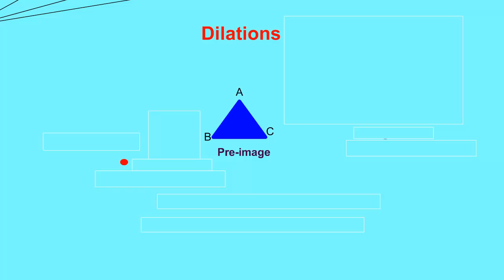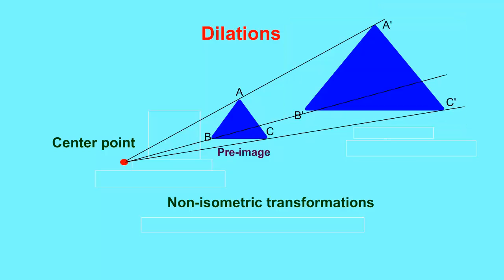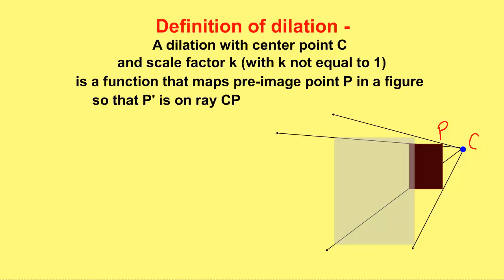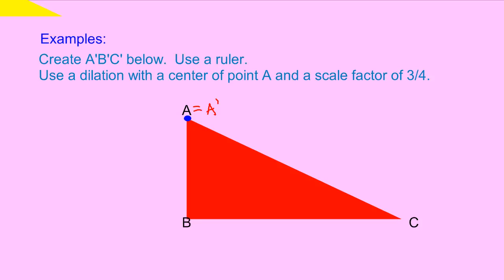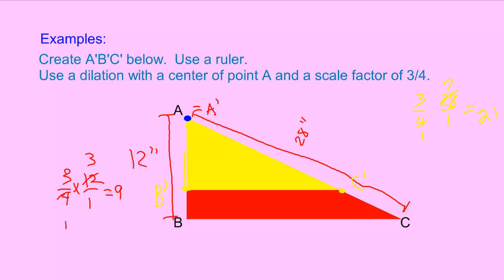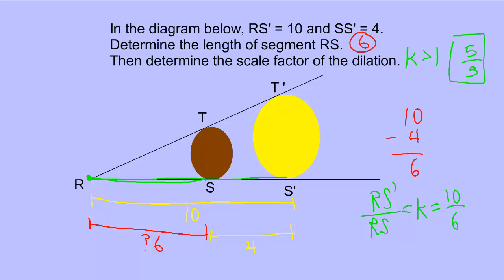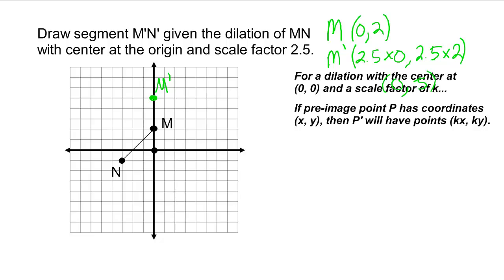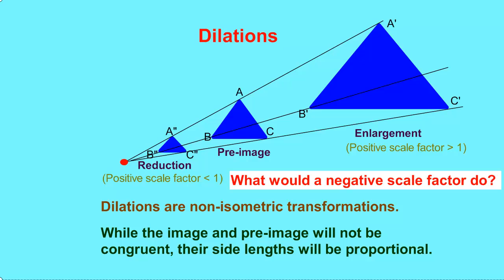Dilations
Dilations are geometric transformations that do not preserve congruency.